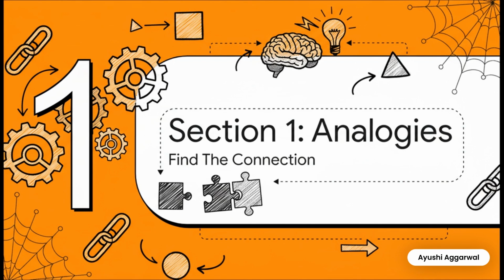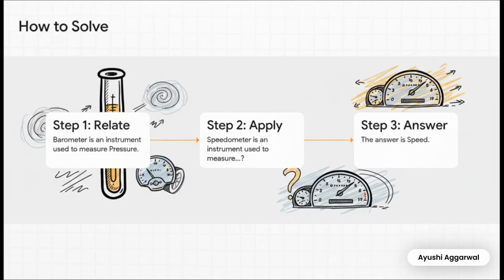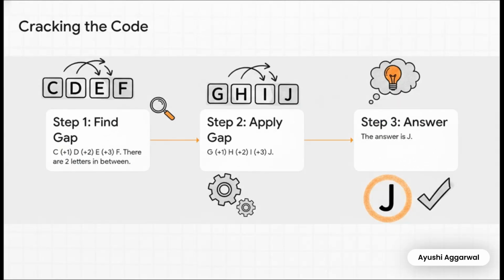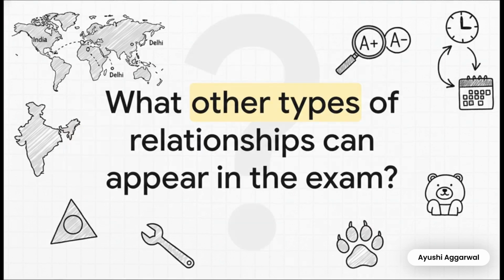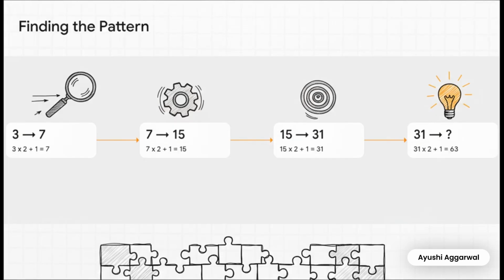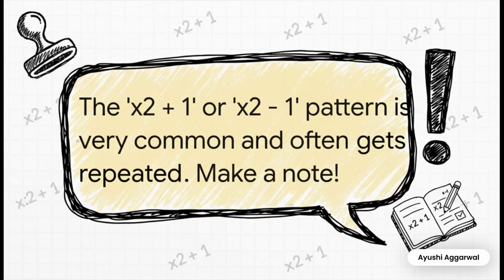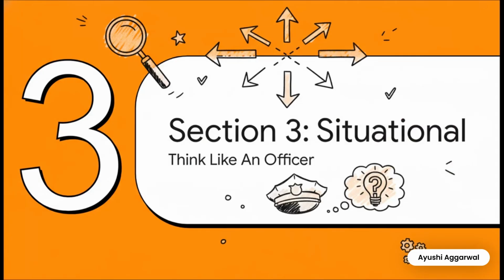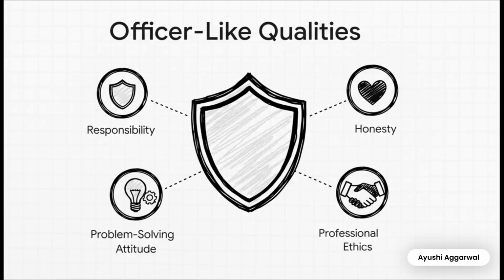SSC CGL Reasoning MCQs Practice | Analogy, Series & Alphabet Questions 2026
Practice important SSC CGL Reasoning MCQs including Analogy, Series, Alphabet & Situational Questions. These questions are very important for SSC CGL, CHSL, CPO & other competitive exams.

👉 Questions Covered:
• Situational Judgement
• Analogy (Barometer : Pressure)
• Number Series
• Alphabet Series
• Letter Analogy

Prepare smart, crack SSC in first attempt 💪